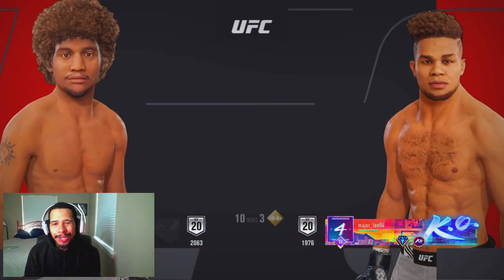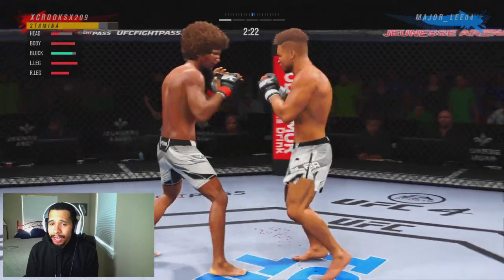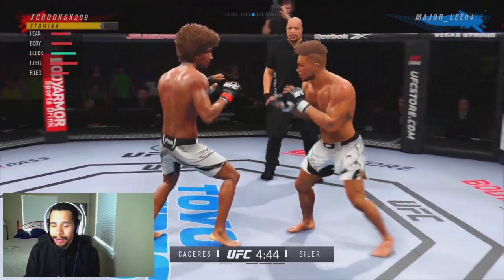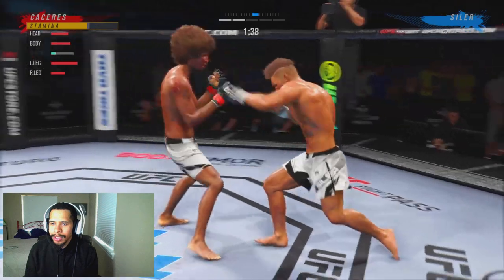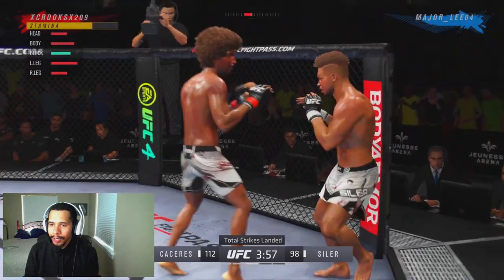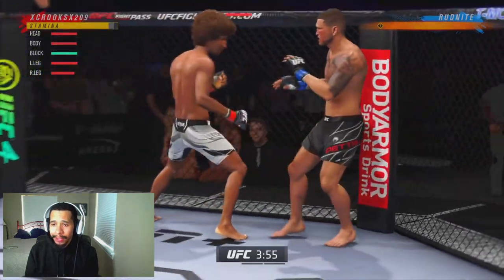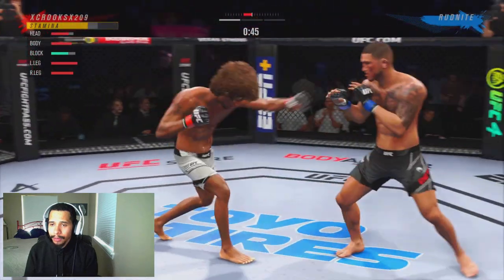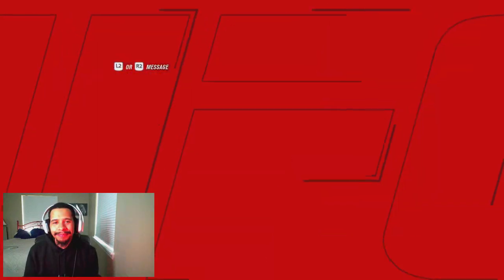Alex Caceres Is One Of The Best Hidden Gem Fighters In UFC 4!!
Using Alex Caceres In UFC 4 Online Ranked